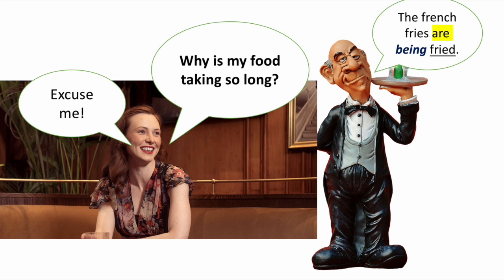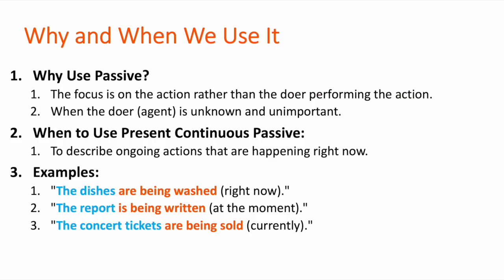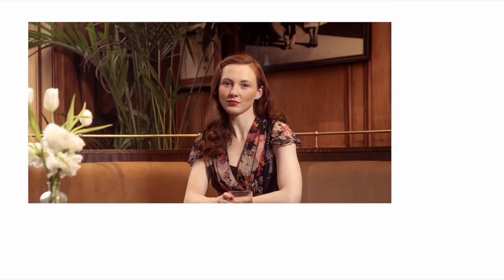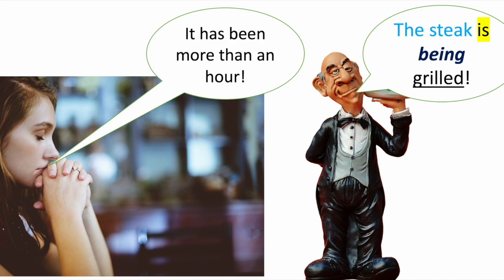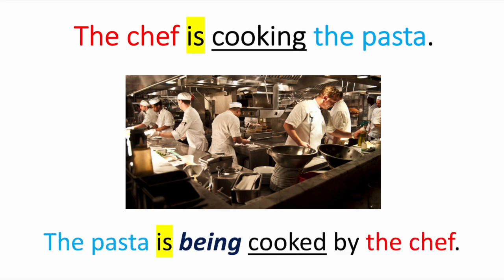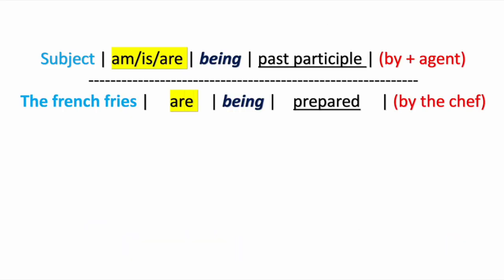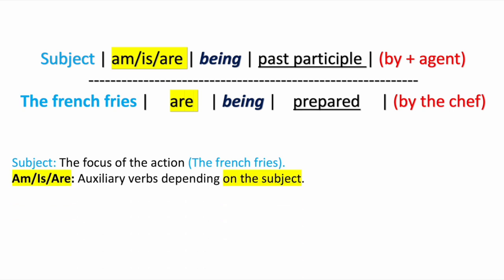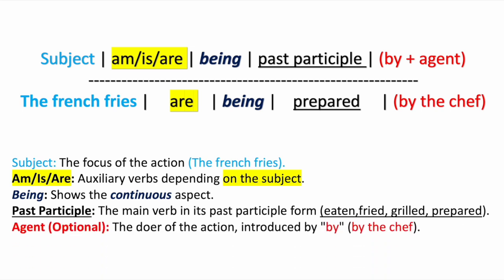Present Continuous Passive Explained | English Grammar Lesson Only In 5 Minutes! Passive voice Easy.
Welcome to Smiley Teacher's channel! In this video, we continue our exploration of English grammar with a focus on the Present Continuous Passive Voice. This is Part 2 of our series on passive voice, and today we'll dive into when and how to use the present continuous passive.

Join us as we follow a couple at a restaurant, dealing with delays in their food order. Through this engaging scenario, you'll learn how to form and use the present continuous passive to describe ongoing actions.

Key Learning Points:

Understanding the Present Continuous Passive structure.
Practical examples and common mistakes.
Guided discovery activities to enhance learning.
This CELTA-based and DELTA-based lesson plan is designed to be interactive and engaging, using guided discovery methods to help you master this grammar topic.